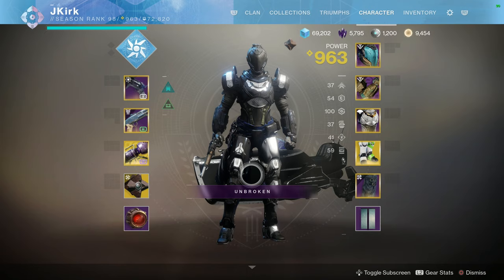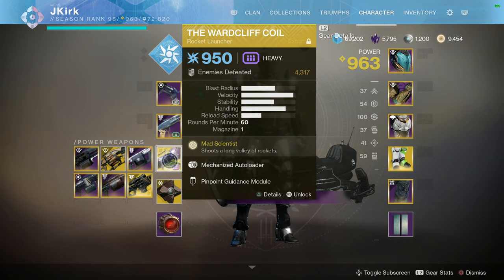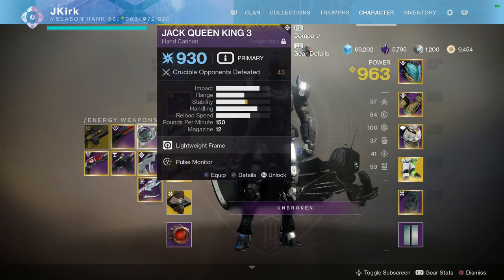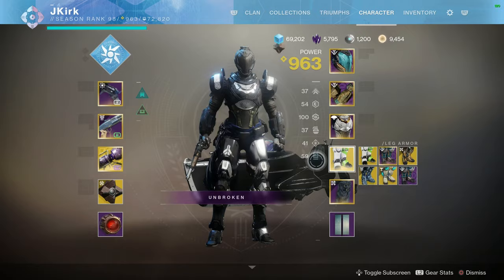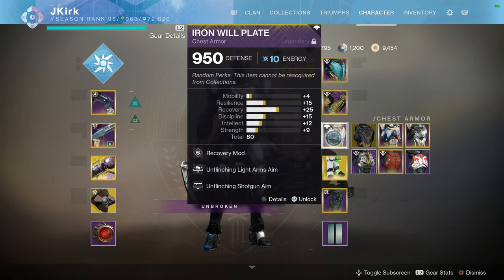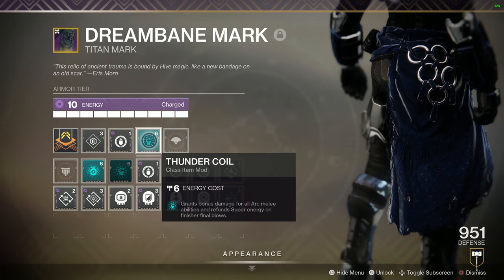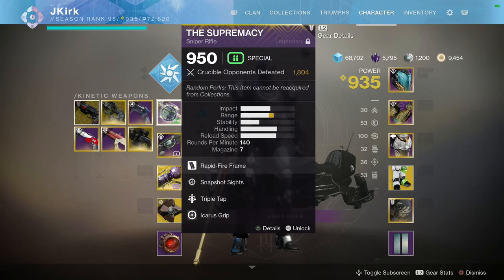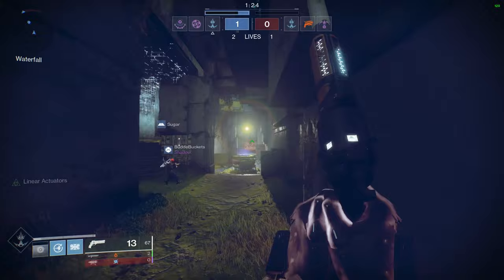Legend Competitive Loadouts in Destiny 2 Survival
Hey, I'm JKirk. Thanks for checking out my youtube channel and this Destiny 2 video. This video describes in depth hand cannon / sniper and hand cannon / shotgun loadouts for the Destiny 2 Survival Playlists. All of the gameplay is from the Survival Freelance Playlist, and most of the gameplay is at legend rank. I made this video based off feedback from my previous two youtube vids. I hope yall enjoy the video.

I also stream Destiny 2 on Twitch.  If you want to check out the Twitch channel, here is the link:  Twitch.tv/jkirk